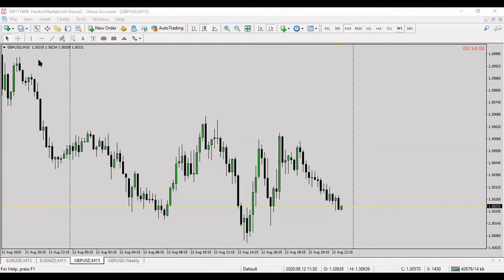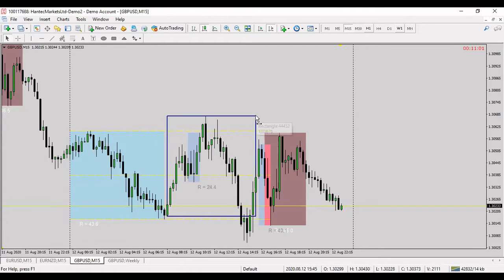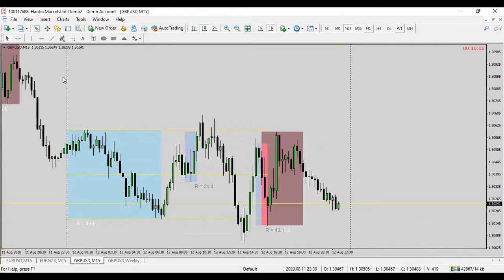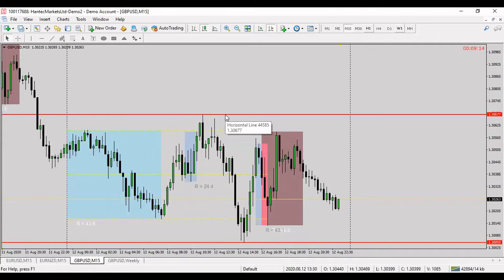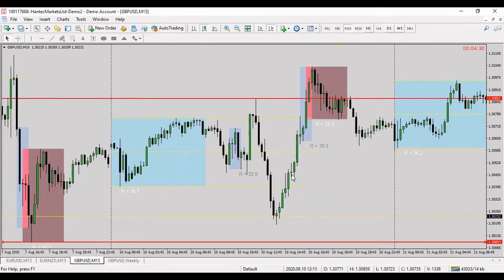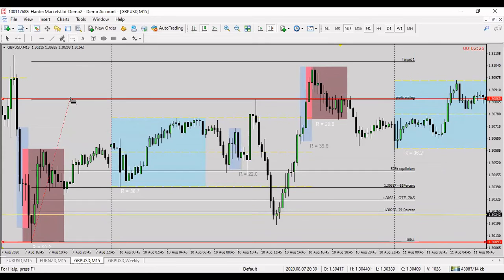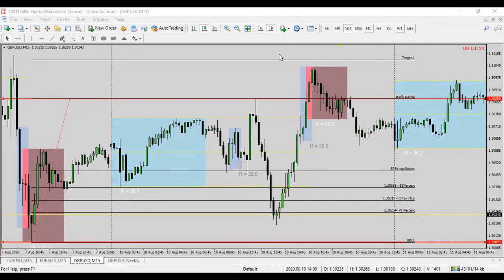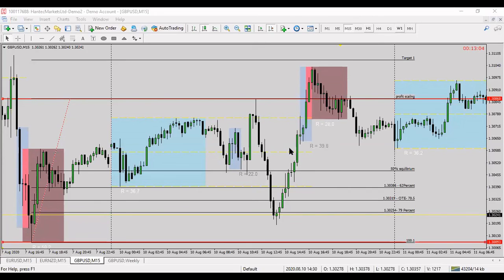Implied Support and Demand || Banks Biggest Secrets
This video is produced by one love trading. The promising channel. Trade like Banks.